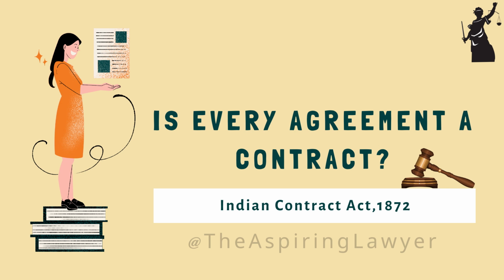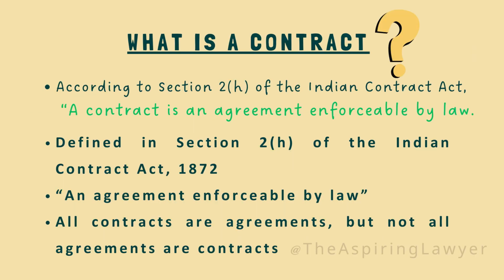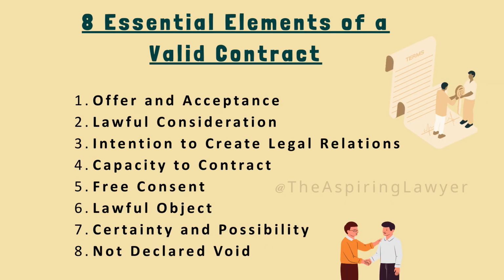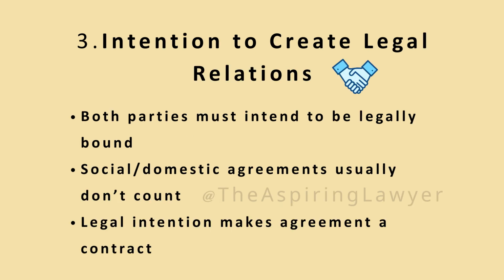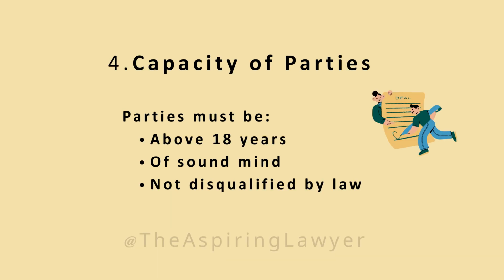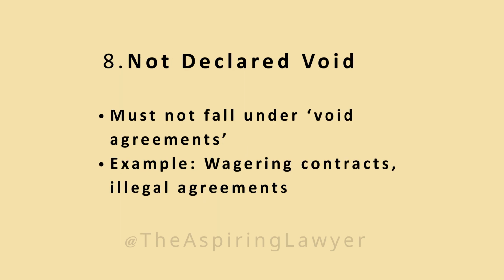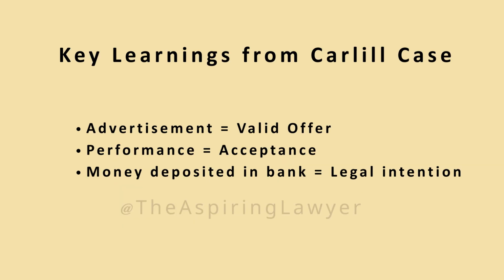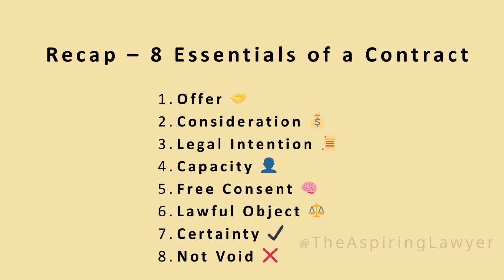Contract & Its Essentials Explained | Landmark Case for Law Students | Indian Contract Act 1872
Welcome to The Aspiring Lawyer!
In this video, we break down what a contract is, the 8 essential elements of a valid contract under the Indian Contract Act, 1872, and a landmark judgment – Carlill v. Carbolic Smoke Ball Co. explained in an easy way.
This video is perfect for:

Law students (BA LLB, LLB, CLAT aspirants)

Judiciary aspirants

UGC NET Law students

Anyone interested in learning contract law basics

Topics Covered:

What is a contract?

Agreement vs Contract

Essentials: Offer, Acceptance, Consideration, Free Consent, Legal Object, etc.

Landmark Case: Carlill v. Carbolic Smoke Ball Co.

Practical understanding for exams and real life

Watch till the end for a complete concept clarity!